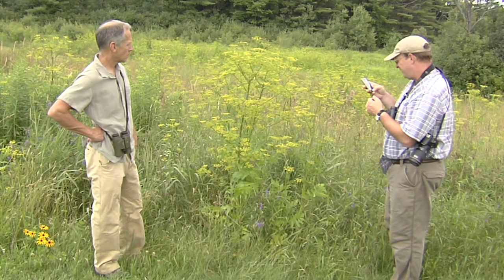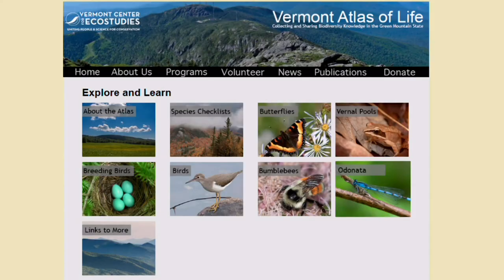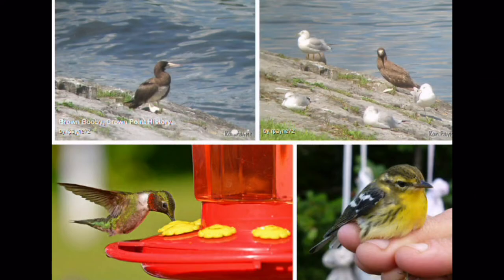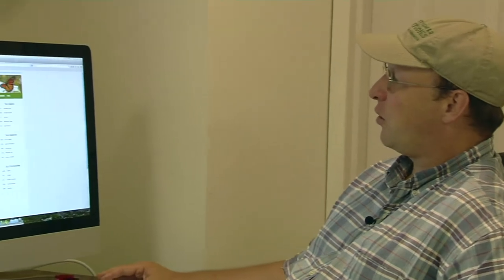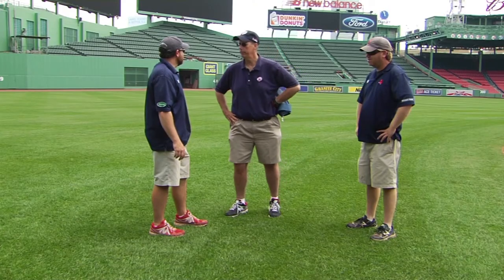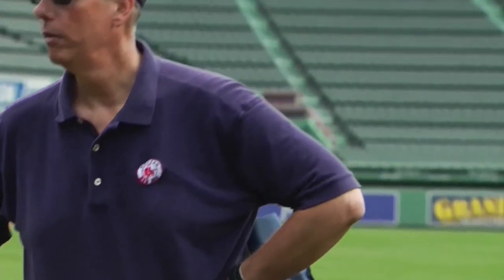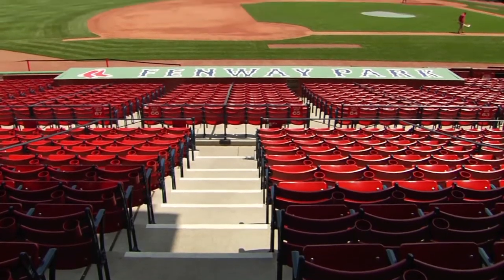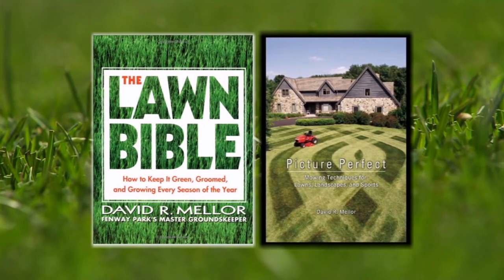1/22/18 The VT Atlas of Life, and; the Head Groundskeeper of Fenway Park